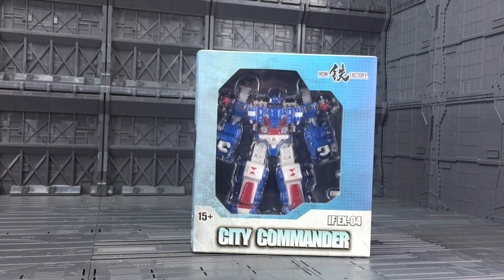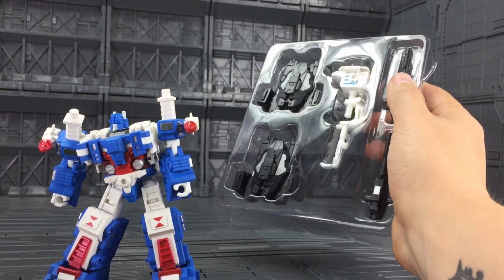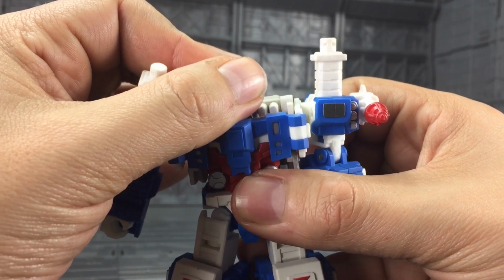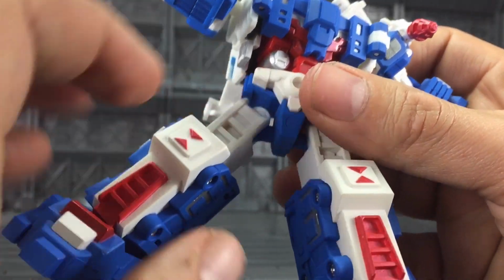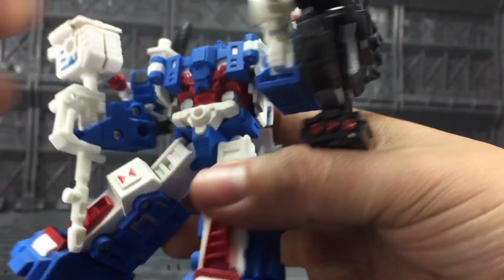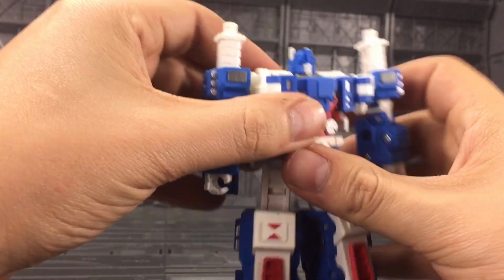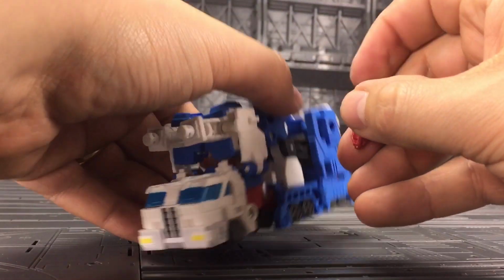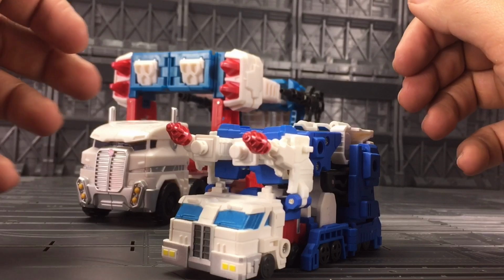Iron Factory IF-EX04 City Commander